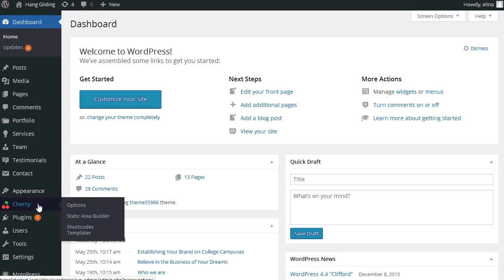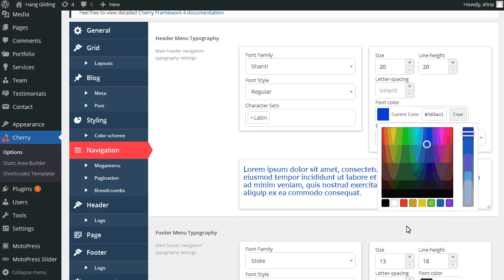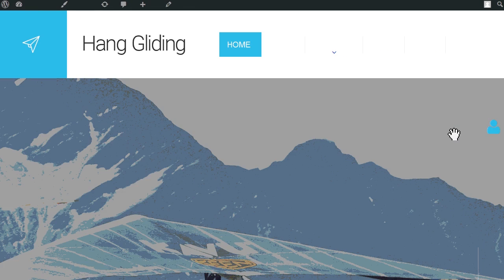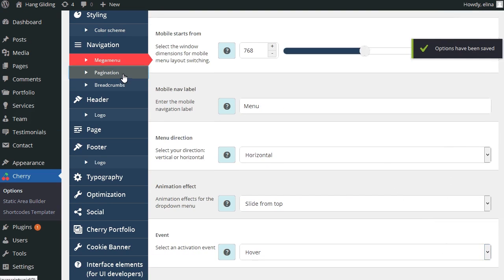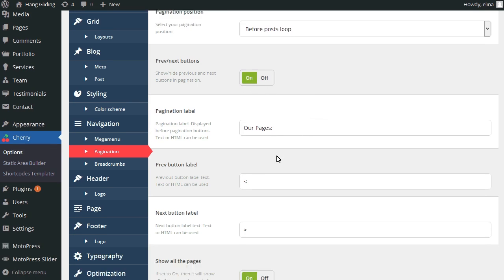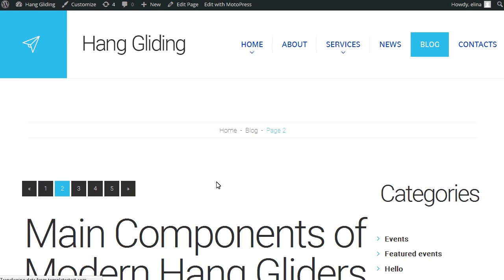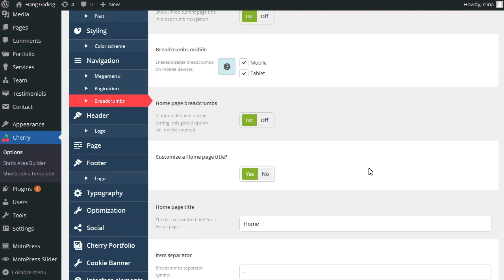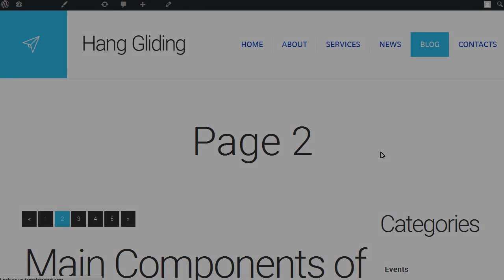Cherry Framework 4. How To Manage Navigation Styles (Menu, Breadcrumbs, Pagnigation)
This tutorial is going to show you how to manage styling for Navigation in Cherry Framework 4.